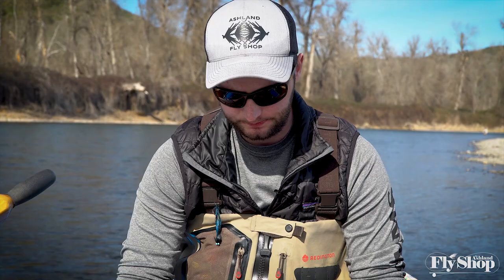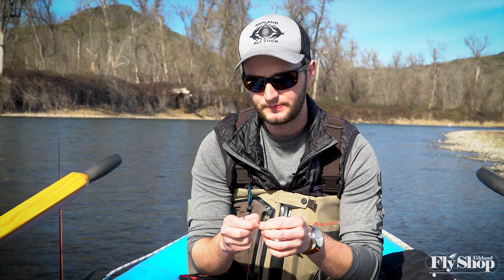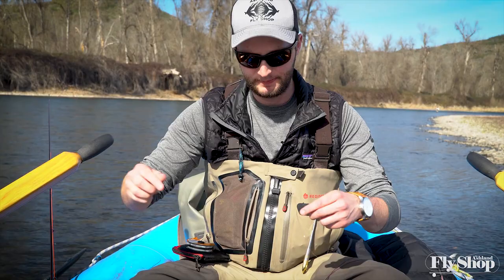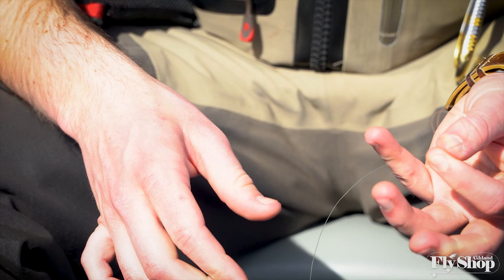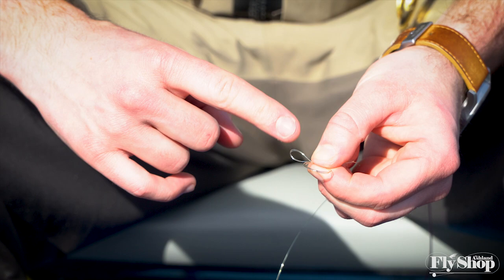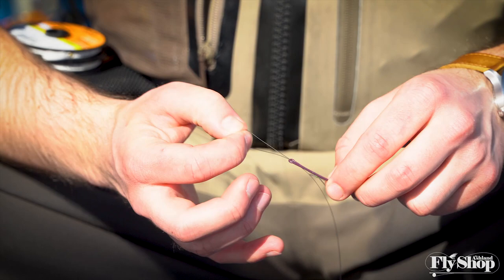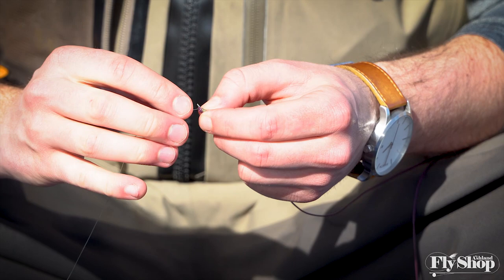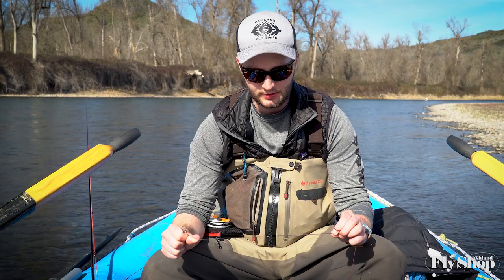Spey Hacks W/ AFS | Sink Tip Protection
In this episode of Spey Hacks W/ AFS, Marcus Mattioli shows us a couple things we can do to help lengthen the life of our sink tips!